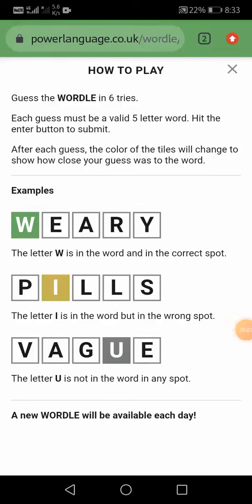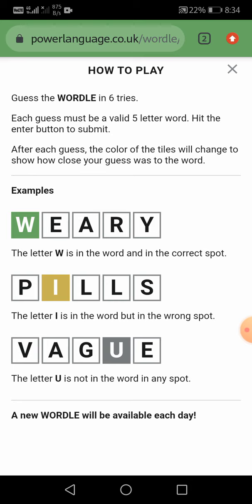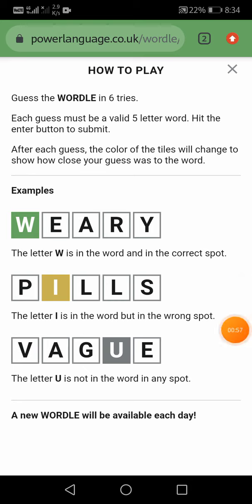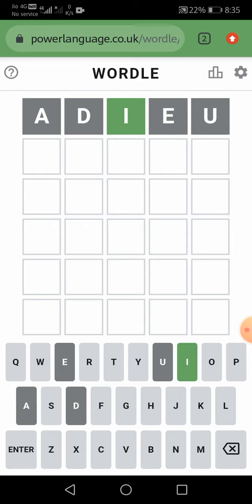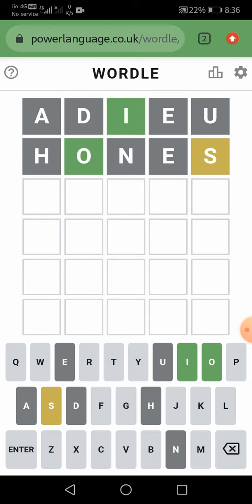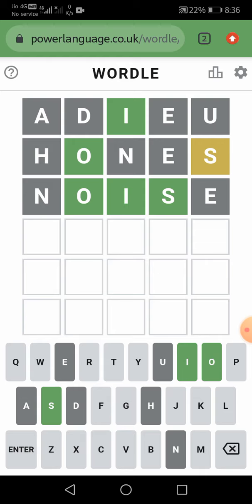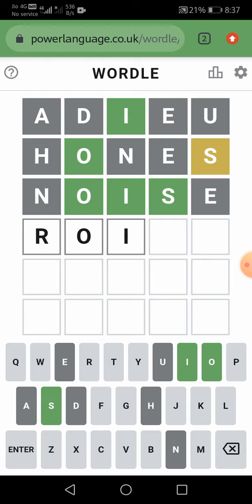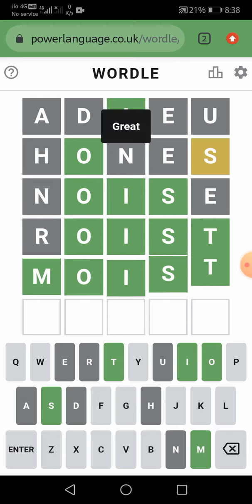Today's Wordle 228 - Solution | Cracking the Cryptic Wordle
Today we are of course covering HOW TO PLAY WORDLE! I have been sooo obsessed with this game lately. It truly has brought me so much joy and I hope it can bring you some joy as well. I had to play and it's worth the hype if you're into word games. I want to show you how to play and strategies to win in this video. It's pretty easy to figure out once you play once, but I hope you learn something new from this video, or just enjoy the content. If you're reading this far, I hope you're a subscriber of mine and I appreciate your support as I took some time off. I'm back!

HOW TO PLAY WORDLE! The Word Game Going Viral | How To Play and Strategies to Win!